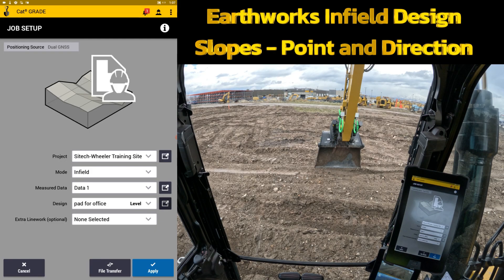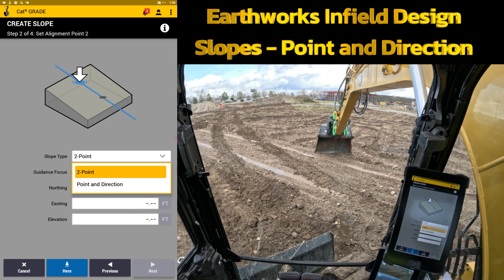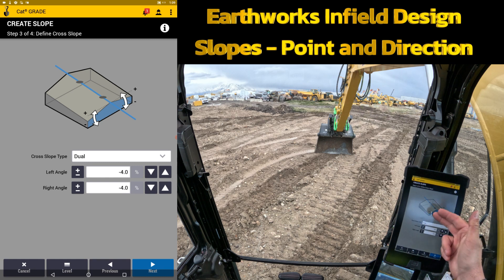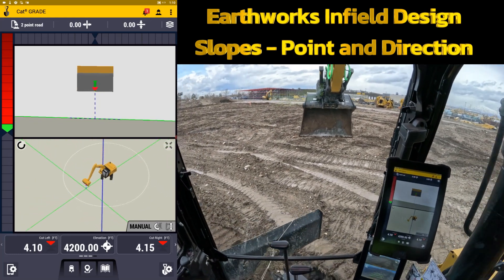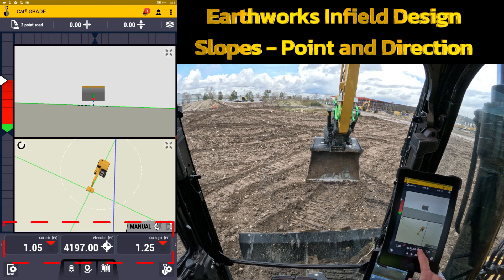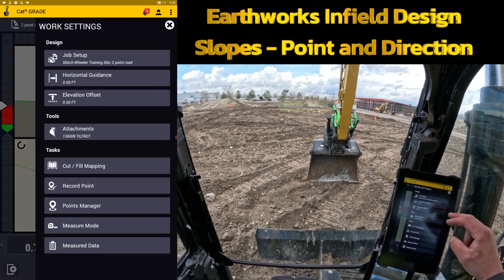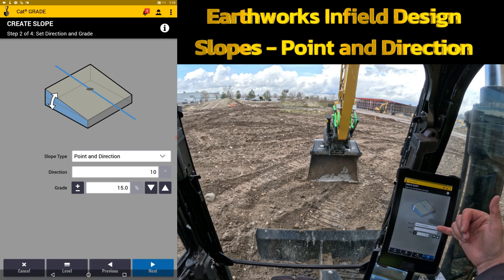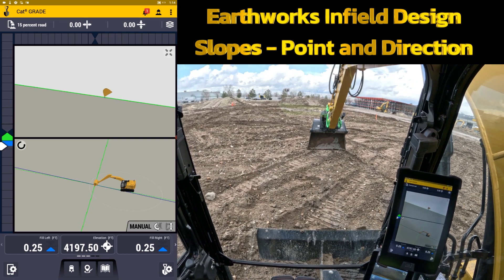SITECH Intermountain Trimble Earthworks Infield Design Slopes and Point and Direction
In this video, SITECH Intermountain will show you how to create slopes and point and direction in Trimble Earthworks. We will start by creating a new slope. To do this, we will go to the Infield Design menu and select Create. Then, we will select the Slope option. Next, we will need to specify the slope angle and the start and end points. Once we have entered these values, we can click on the Create button.

Next, we will show you how to create a point and direction. To do this, we will go to the Infield Design menu and select Create. Then, we will select the Point and Direction option. Next, we will need to specify the point location and the direction. Once we have entered these values, we can click on the Create button.

We hope this video has been helpful. For more information on Trimble Earthworks, please visit the Trimble website.

Here are some additional details about the features shown in the video:

* Slopes can be created with a variety of angles, including 0 degrees, 1 degree, 2 degrees, and so on.
* Point and direction can be created with a variety of directions, including north, east, south, and west.
* Both slopes and point and direction can be saved and reused for future projects.

We hope this information is helpful. Please let us know if you have any other questions.